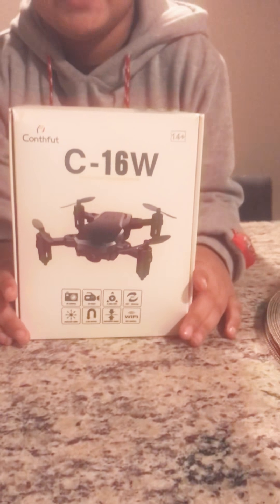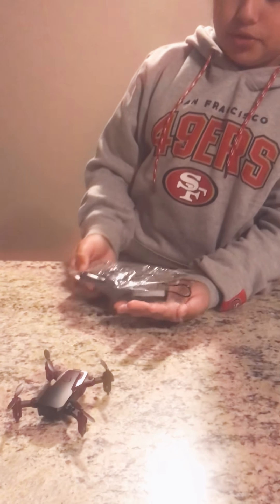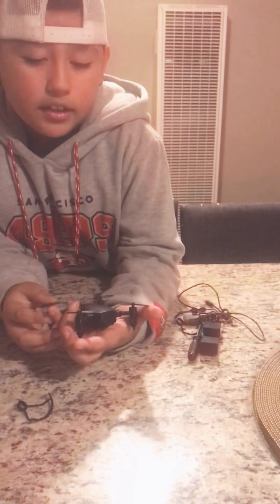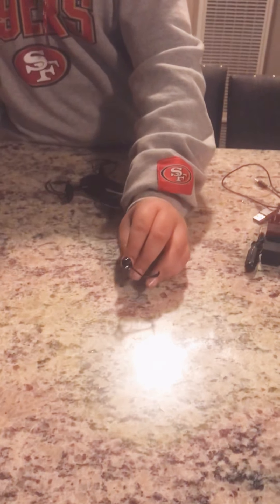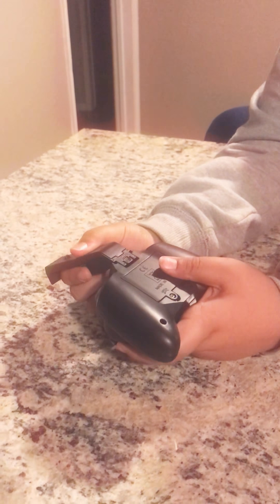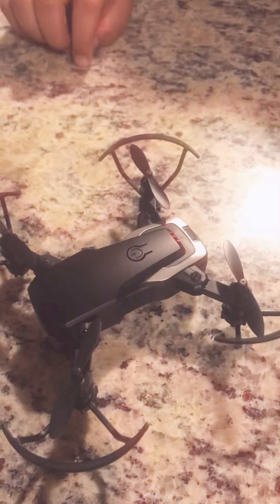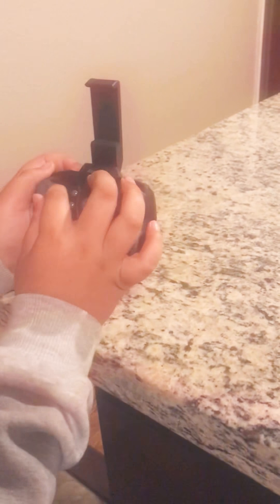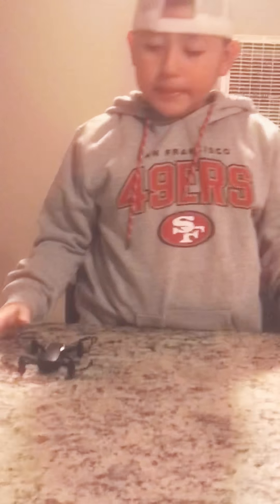How to fly a Conthfut C-16W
How to video by Gio